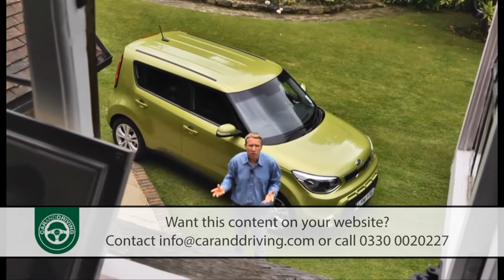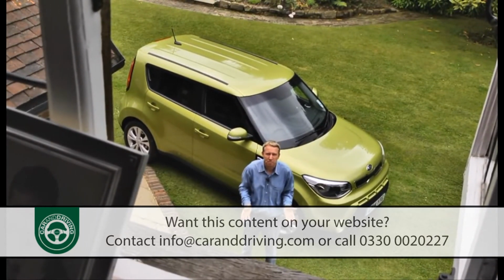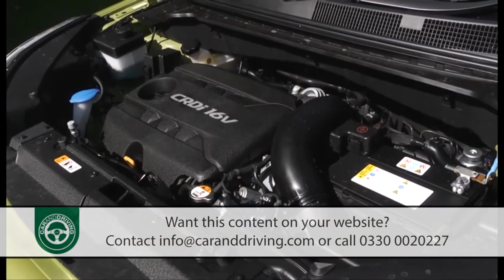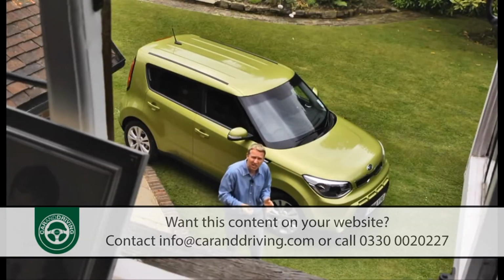KIA SOUL FULL REVIEW - CAR & DRIVING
Google Store Lease A Car With LeaseLoco

Kia is certainly giving customers looking for a small Crossover or compact SUV plenty of choice. If you want a green-minded car of this kind, the Korean brand's Niro hybrid hatch offers plenty of technology for your cash. But then you could argue that Kia was already offering that in the form of its only slightly smaller Soul compact SUV. The Soul is a little hatch that's been available for some time now in all-electric EV form, but most customers buy it with conventional petrol or diesel opower. To keep these people happy, Kia has revised the second generation version of this model with smarter looks, fresh safety features and Apple CarPlay and Android Auto media connectivity. At the top of the range, the brand has also added in its latest T-GDI petrol turbo engine technology too.